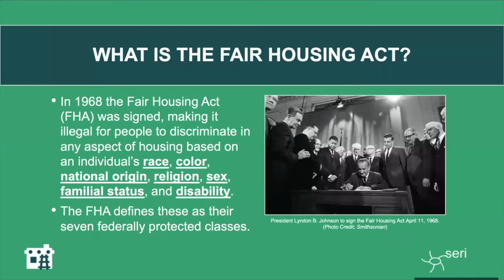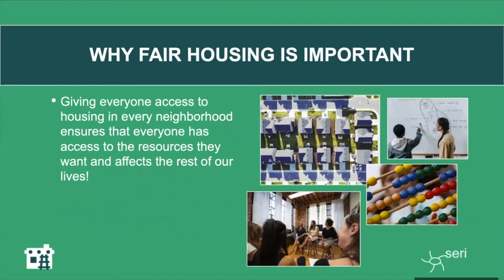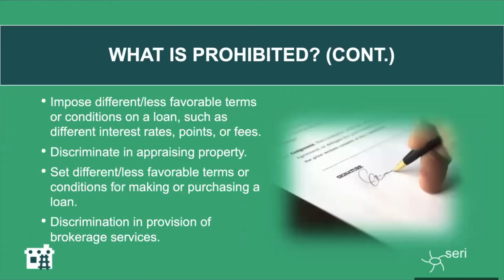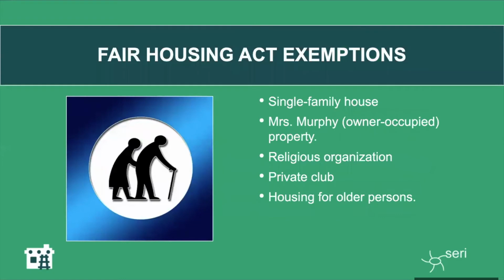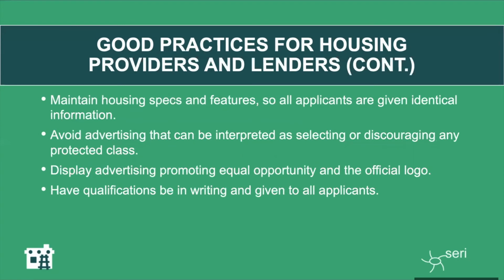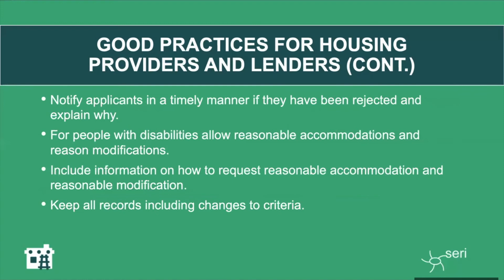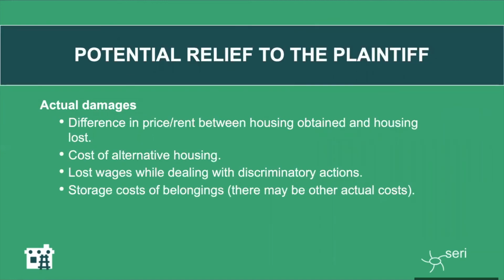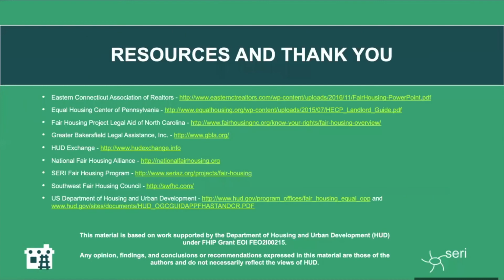Fair Housing for Housing Providers and Lenders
Are you a housing provider or lender? Fair housing impacts where everyone can live, work and engage in your community. During this workshop you will learn the basics of fair housing including complaints by transaction type, what is prohibited, examples of violations and discrimination, exemptions, good housing practices to follow and legal action. Additionally, if you think your client has experienced unlawful discrimination in housing you will learn how they can file a complaint with SERI. You will receive a certificate for attending the full workshop.

We are an Arizona Relay Friendly Business.

This material is based on work supported by the Department of Housing and Urban Development (HUD) under FHIP Grant EOI FEO2100215. Any opinion, findings, and conclusions or recommendations expressed in this material are those of the authors and do not necessarily reflect the views of HUD.